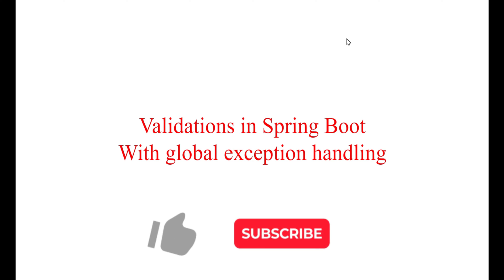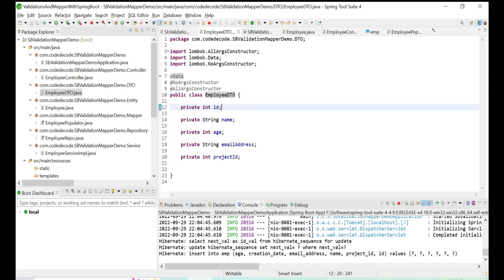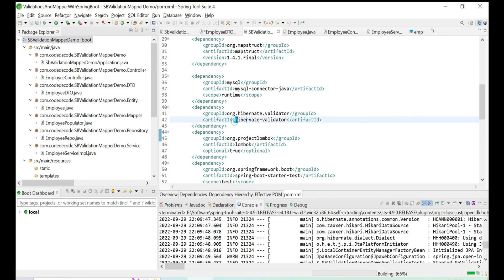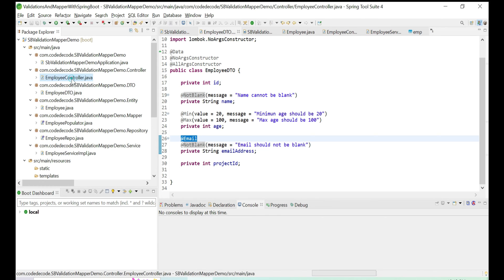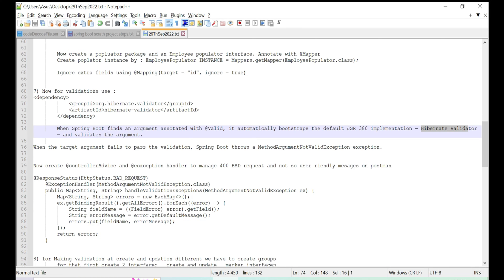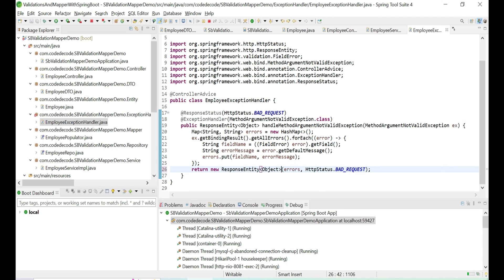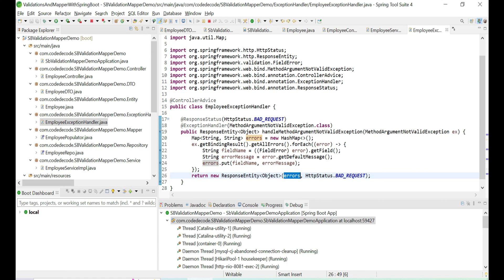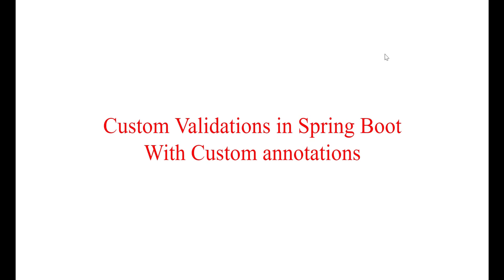Request Validation in Spring boot using Annotation with Global Exception Handling | Code Decode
In this code decode video, we've illustrated global exception handling in a Spring Boot application, emphasizing how it integrates with request validation.

Request validation in Spring Boot ensures incoming data adheres to defined constraints, using annotations like @RequestParam, @PathVariable, and @RequestBody. For instance, you can validate a POST request's JSON payload with a DTO class annotated with @Valid and validation annotations. This ensures that data is properly formatted and meets your criteria. For global exception handling, you create a component annotated with @ControllerAdvice and use @ExceptionHandler to capture and handle exceptions. For example, you can create a method to handle validation errors like MethodArgumentNotValidException and another to manage generic exceptions. This centralized approach keeps your application robust and user-friendly, providing consistent error responses while ensuring it doesn't crash unexpectedly.

Request validation in Spring Boot is a fundamental aspect of building robust and secure web applications. It ensures that incoming data adheres to defined constraints, using validation annotations like `@Valid` and `@NotNull`. This practice helps maintain data integrity and the overall health of your application. When you handle validation errors in Spring Boot, you utilize `@ExceptionHandler` annotations to gracefully deal with issues like `MethodArgumentNotValidException` and keep your codebase clean and organized. This combination of validated annotation in Spring Boot and global exception handling ensures a consistent and user-friendly approach to handling unexpected issues. It's essential to integrate spring boot validation seamlessly into your application to provide clear responses to clients and prevent crashes. In summary, request validation in Spring Boot, empowered by the validated annotation in Spring Boot and global exception handling, enhances your application's reliability and user experience while keeping your codebase well-structured and manageable.